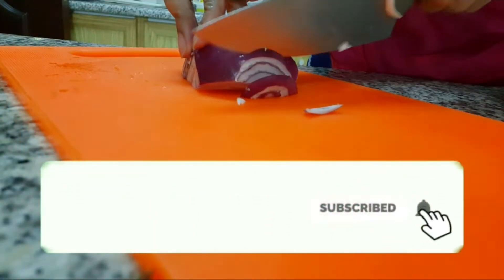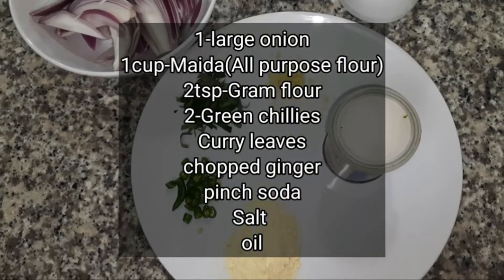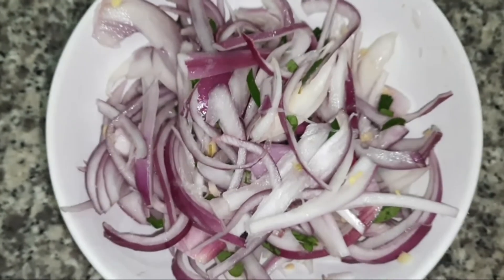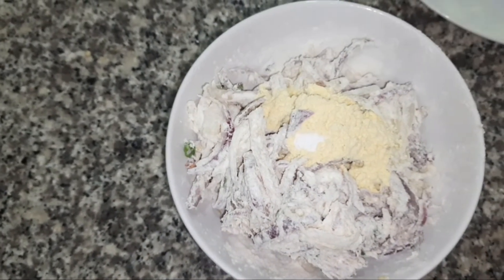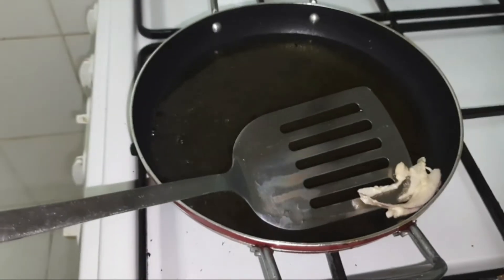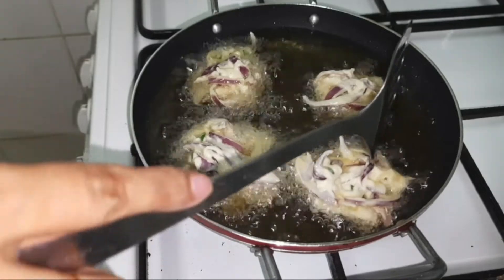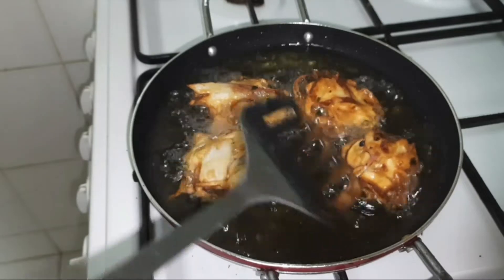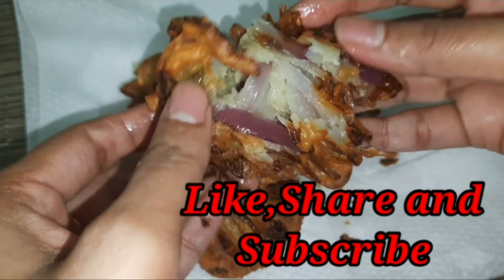Onion vada🔥/Ulli Vada||Quick/Easy to Make|Crunchy n Tasty with less ingredients (English)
Assalamualaikum and Hi Everyone This is Haseeba Iqbal In my Channel I Upload Authentic Recipes and Vlogs ..Hoping for your Support

eveningsnack

Teasnack

onionsnack

vada

wada

onionvada

vadacook

ullivada

onionpakoda

onionpakora

pakora

chaipakora

snack

Easysnack

Copyright Disclaimer Under Section 107 of the Copyright Act 1976, allowance is used for "fair use" for purposes such as criticism, comments, news reporting, teaching, scholarship and research.Fair use is a use permitted by copyright statute that might otherwise be infringing .Non-profit,Educational or personal use tips the balance in favour of fair use